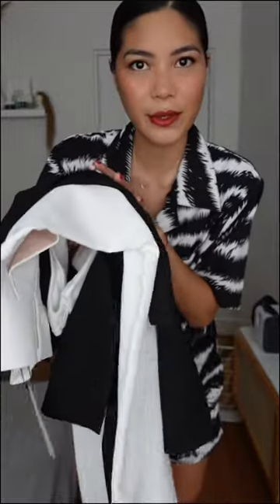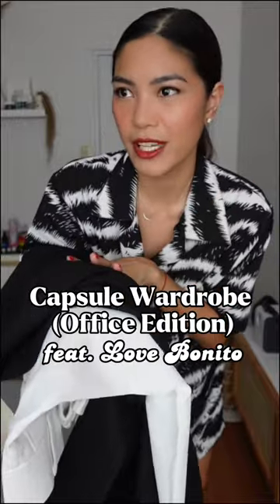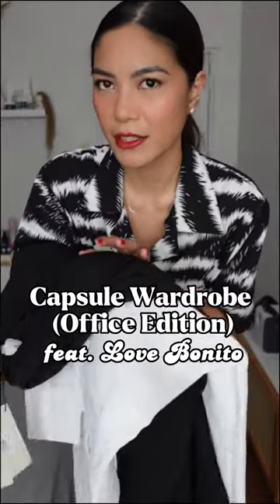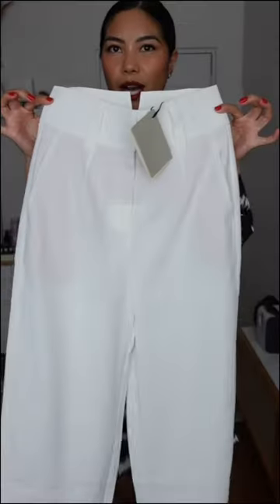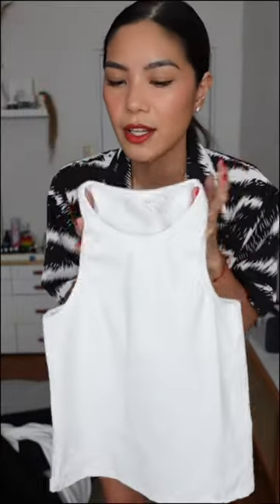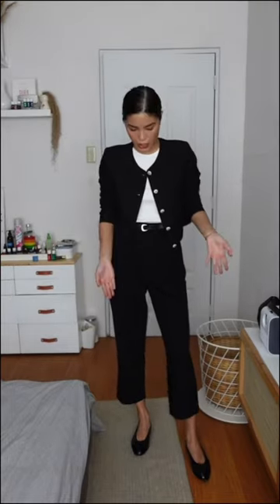Capsule Wardrobe Office Attire edition ft. Love, Bonito’s Hybrid wardrobe collection 👗ootdideas